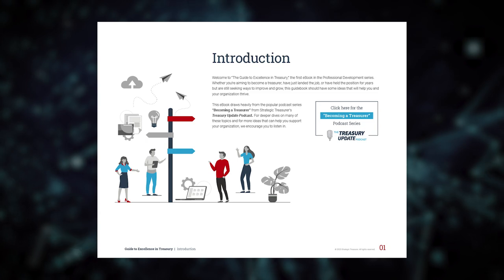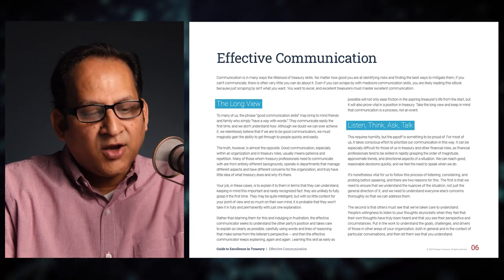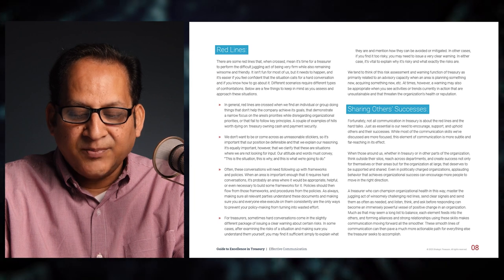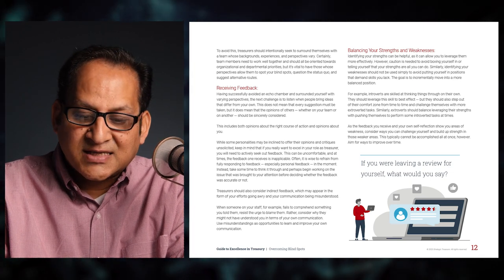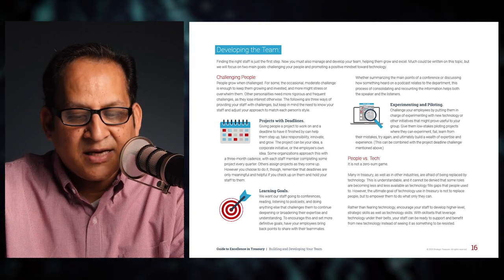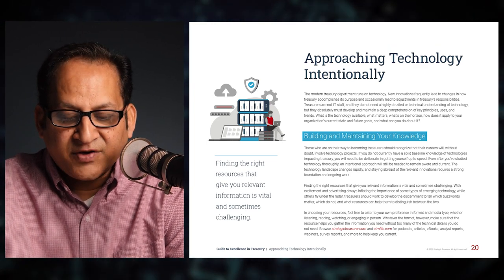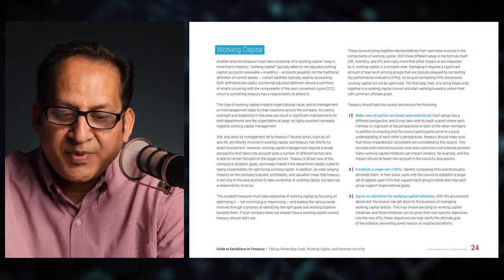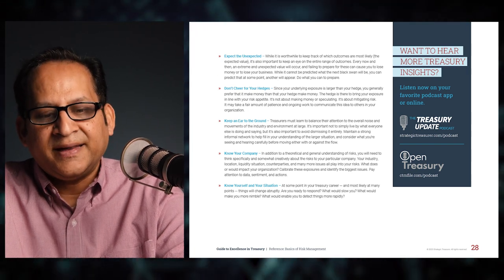The Guide to Excellence in Treasury: An Audiobook from our Professional Development series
Treasury sits in a unique position in the organization, and excelling as treasurer requires unique strategy and the proper mindset across multiple areas. With insights covering everything from important steps for the new treasurer to leading practices for securing resources, overcoming blind spots, staff development, metrics, technology, working capital, and more, the Guide to Excellence in Treasury eBook offers strategies and fine-tuned approaches to major areas of challenge for treasurers.

Whether you’re aiming to become a treasurer, have just landed the job, or have held the position for years but are still seeking ways to improve and grow, this guidebook should have some ideas that will help you and your organization thrive.

0:00 Opening
1:30 Introduction
2:24 Preparing to Become the Treasurer
7:16 First Steps for the New Treasurer
12:05 Effective Communication
24:19 Securing Resources
30:04 Overcoming Blind Spots
35:59 Building and Developing Your Team
47:33 Metrics
55:59 Approaching Technology Intentionally
1:00:49 Taking Ownership of Cash, Working Capital, and Payment Security
1:16:56 Basics of Risk Management
1:21:21 Closing